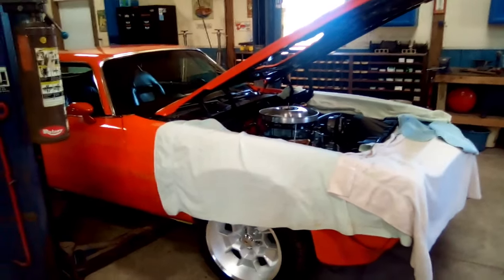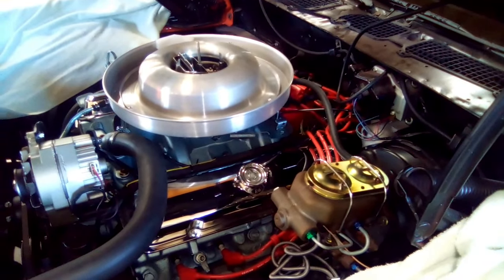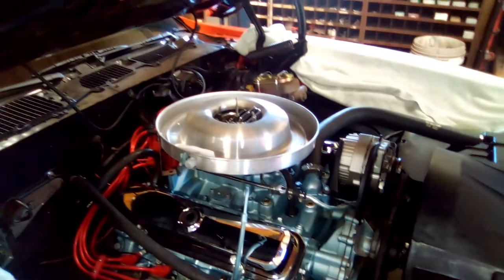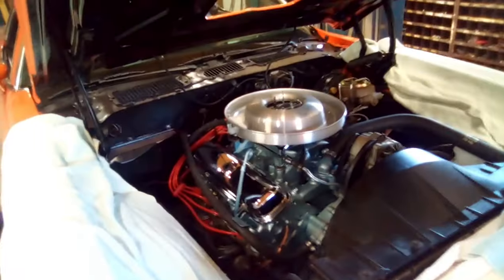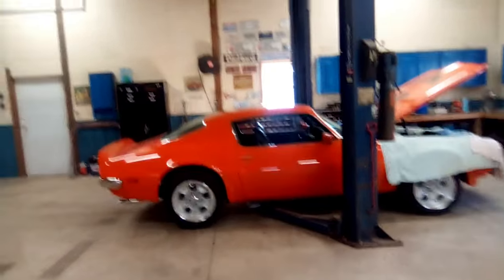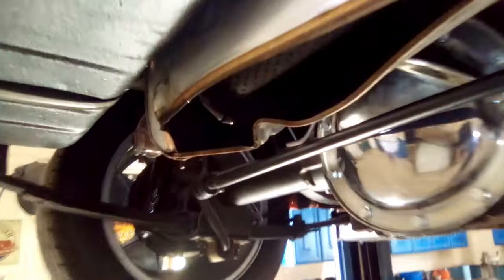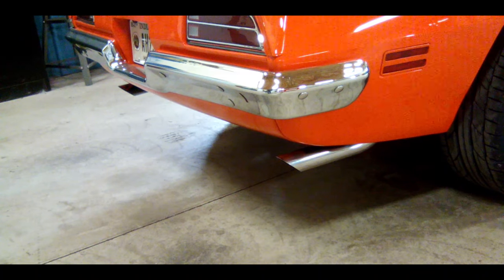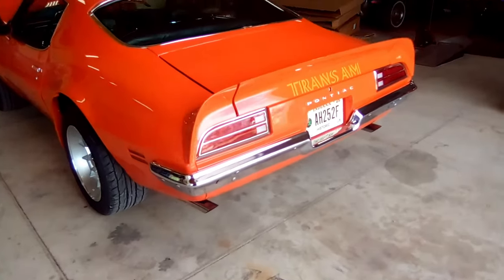1972 firebird muffler blow up air pocket Buick GS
Working on Firebird, fixing big and small things, motor runs great